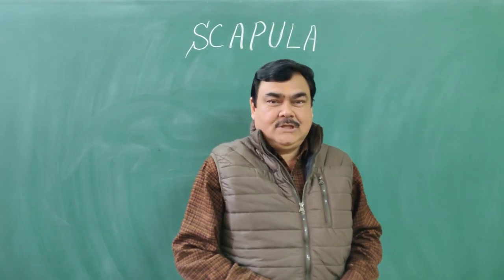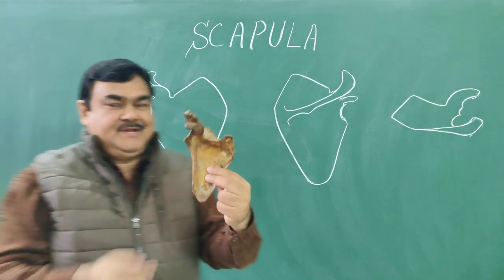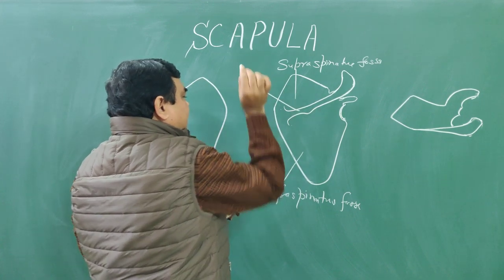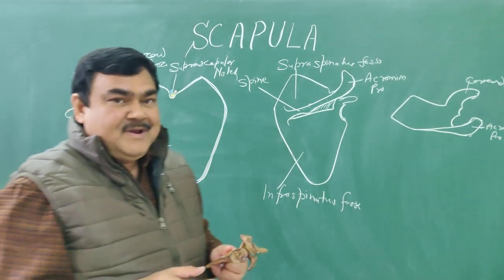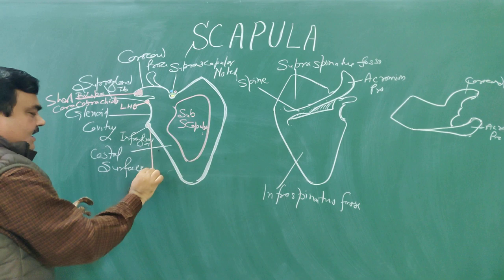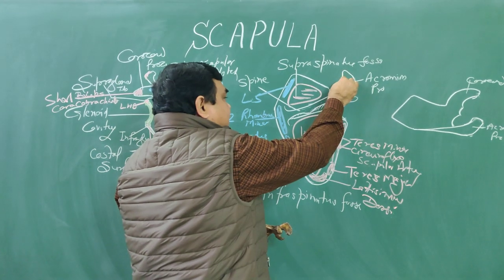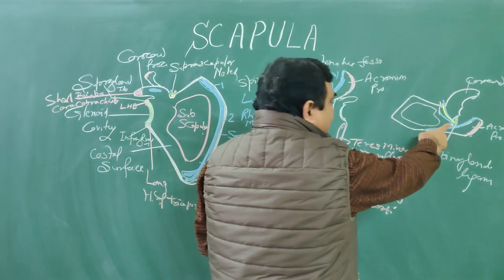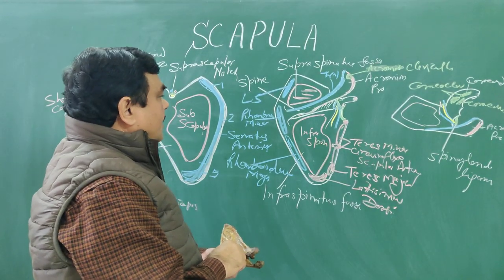Bones of upper limb part 2/6(Scapula by DR A K SINGH)